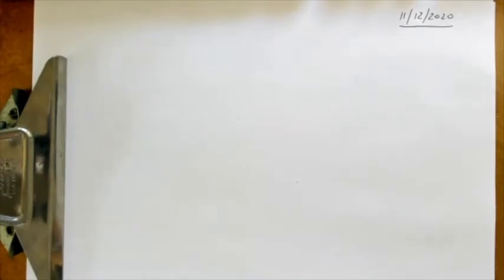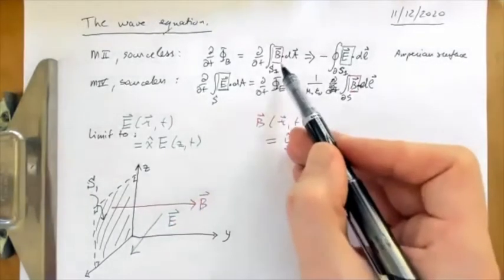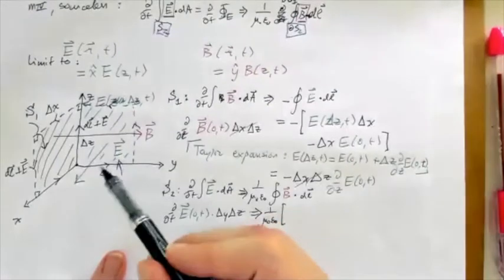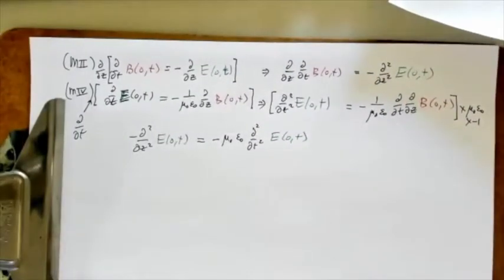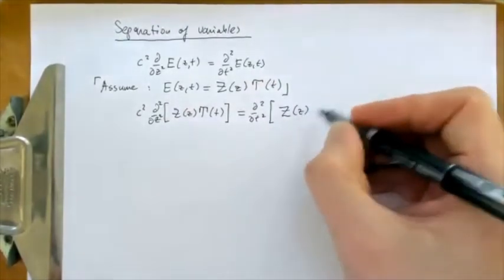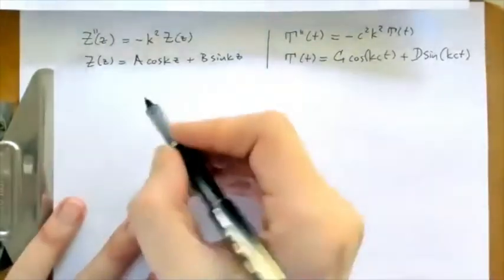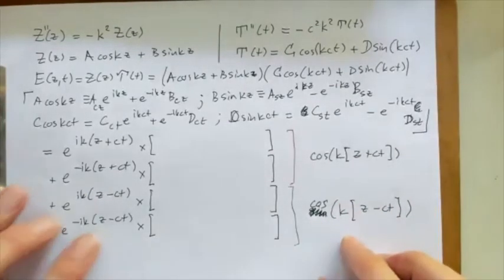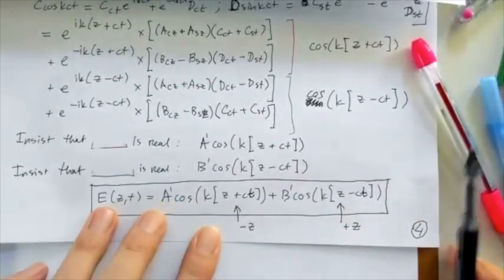The wave equation for E and B, separation of variables, and solution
Lecture 22 by Dr Henk Postma, CSU Northridge, "Introduction to Electricity, Magnetism, and Optics" (Phys 226).